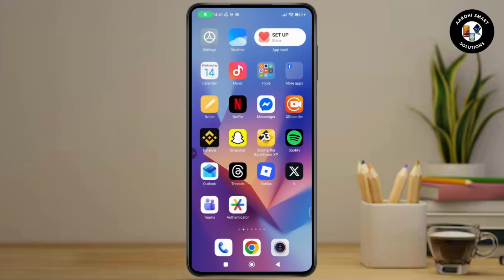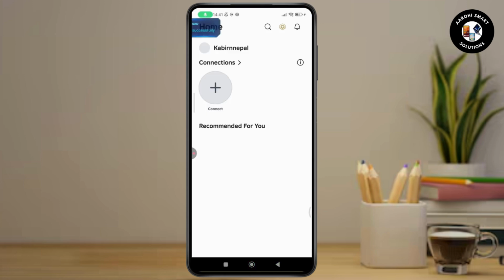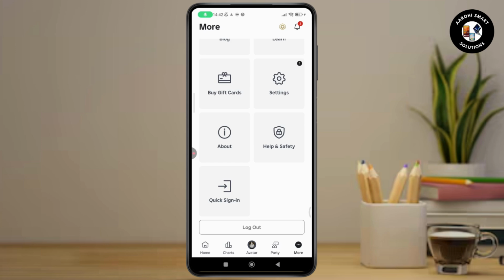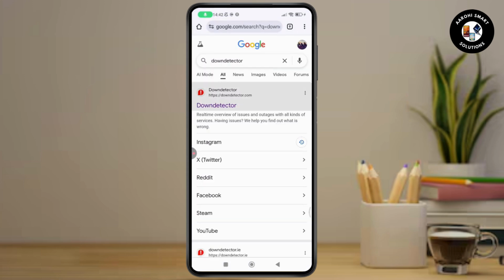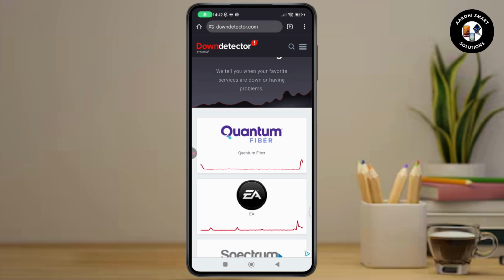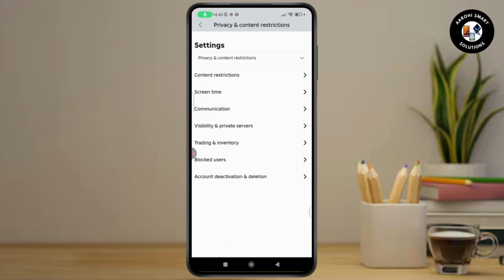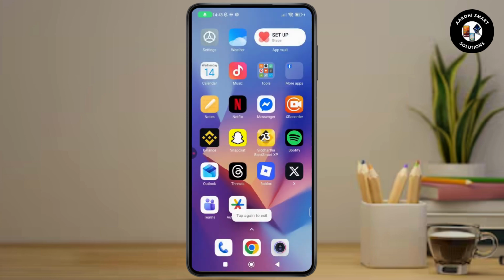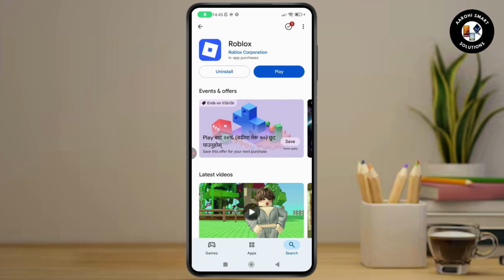Roblox Friend List Not Showing Online - Here’s How To Fix It Fast | Full Guide 2026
Roblox Friend List Not Showing Online

Roblox friend list not showing online can happen because of internet connection, server status of Roblox, or privacy settings in your Roblox. This is important because when your friend list not showing online, you can’t see your online status updates and it becomes harder to know who is online. After you fix Roblox friend list not showing online, you can check who can see your online status, see friends online again, and use Roblox normally on the latest version. Start by disconnect and reconnect Wi-Fi, then log out and log back into your Roblox account from the more page. Also check down detector to check the server status of Roblox and wait if there are outages. In settings, go to privacy and set who can see your online status to no one, then update your Roblox app from play store or app store. You can also contact Roblox support team or restart your device.

00:00 Introduction
00:10 Roblox friend list not showing online